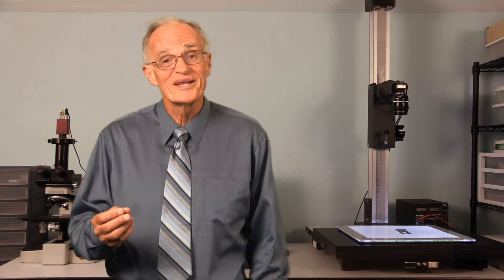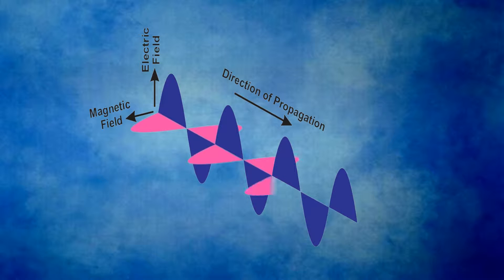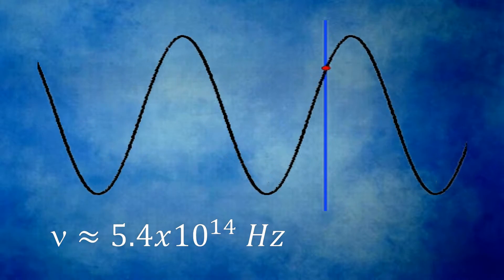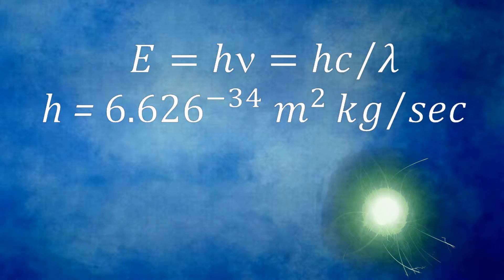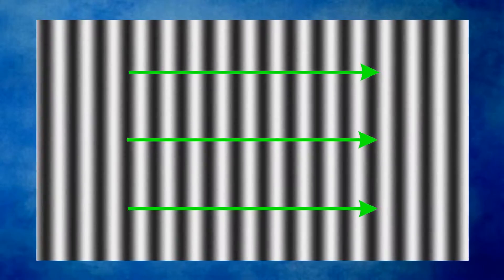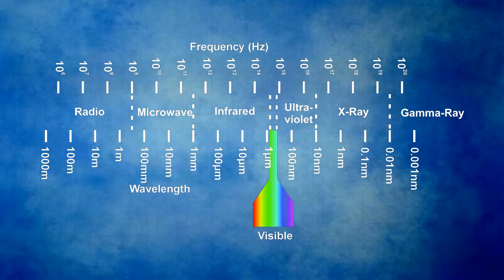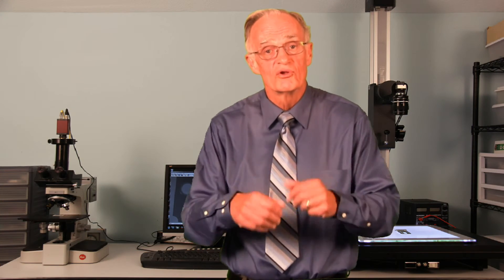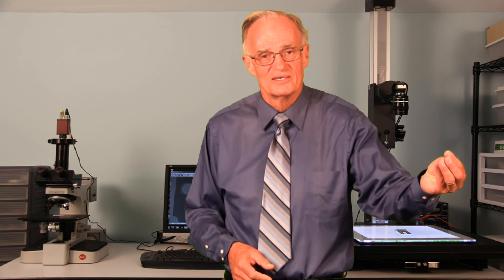Optics for Machine Vision: What is light?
Explores the basic nature of light without deep theory.  Provides the background needed to work in machine vision.